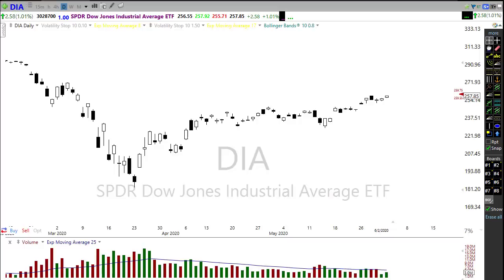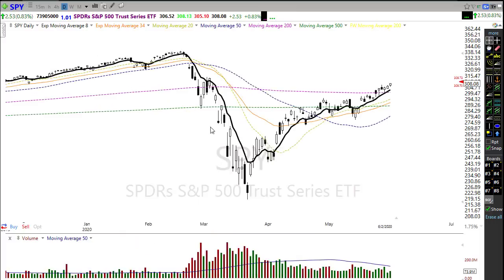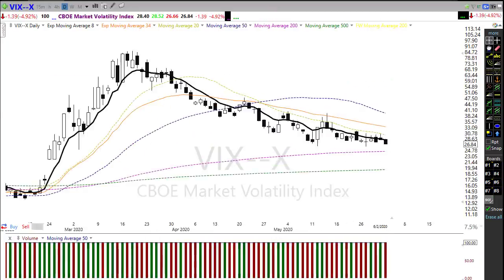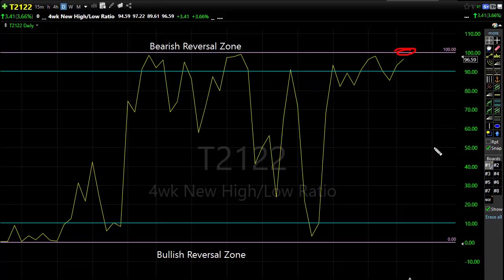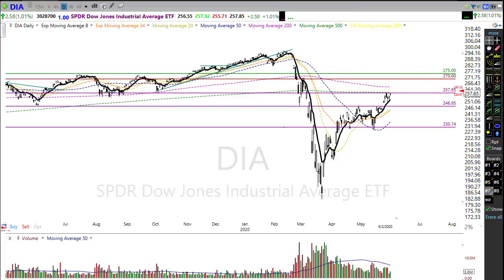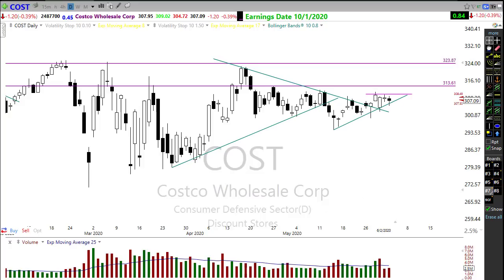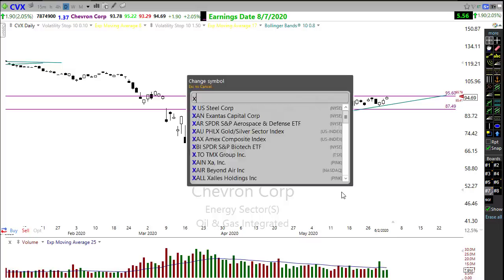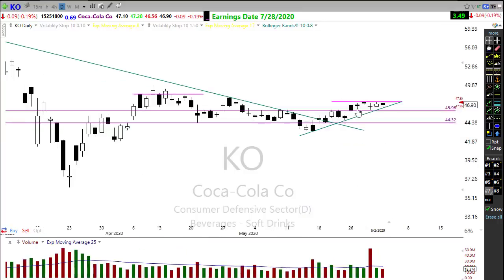Morning Market Prep | Stock & Options Trading | 6-3-20